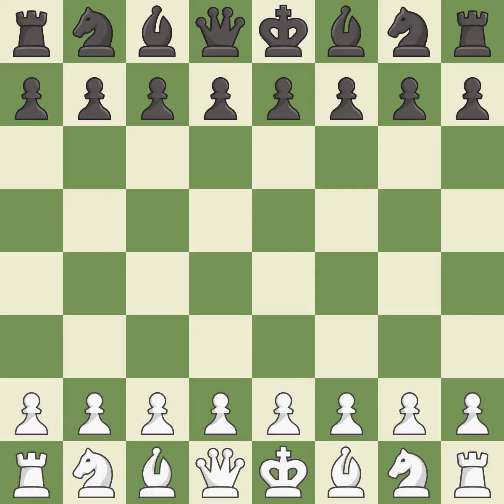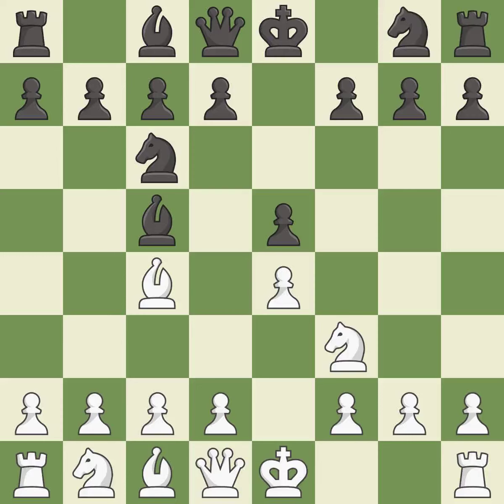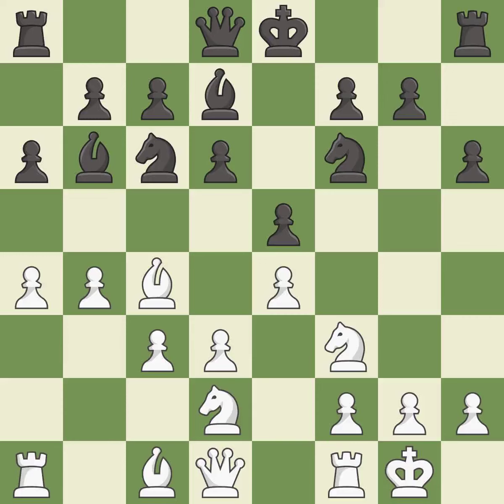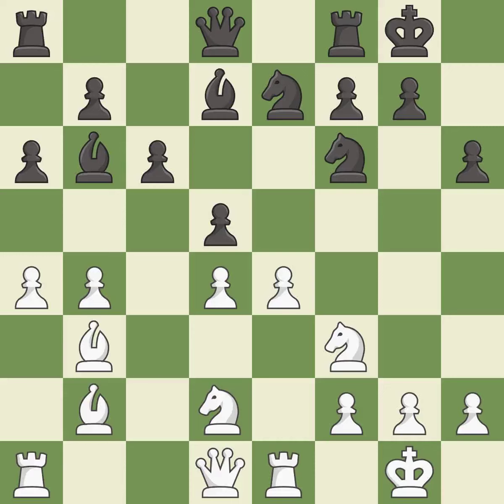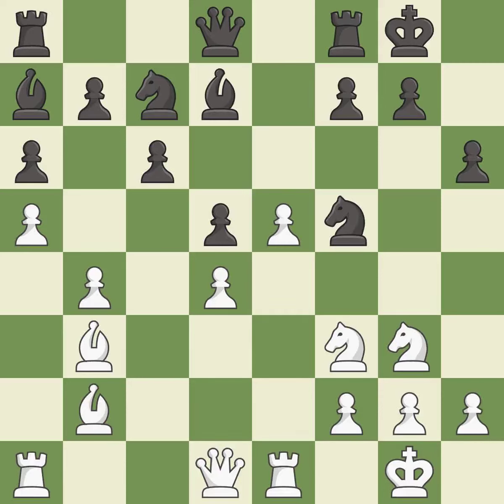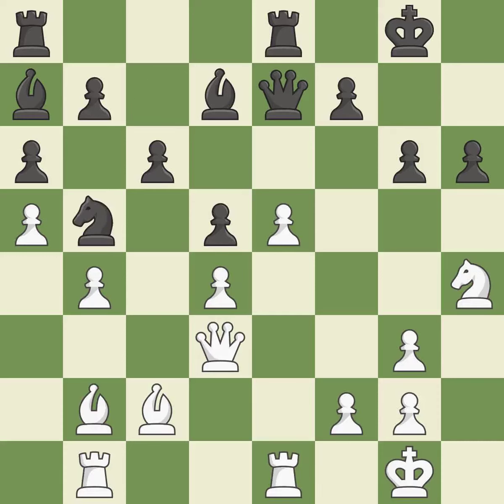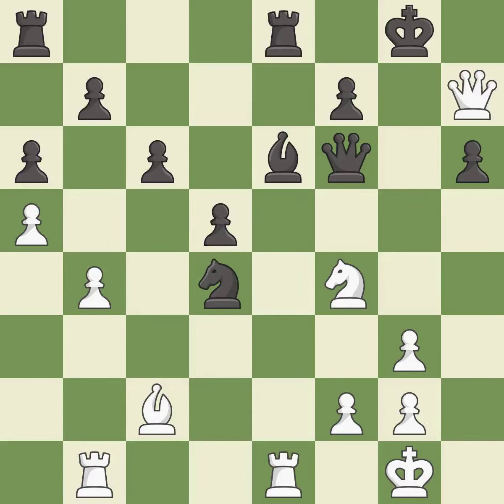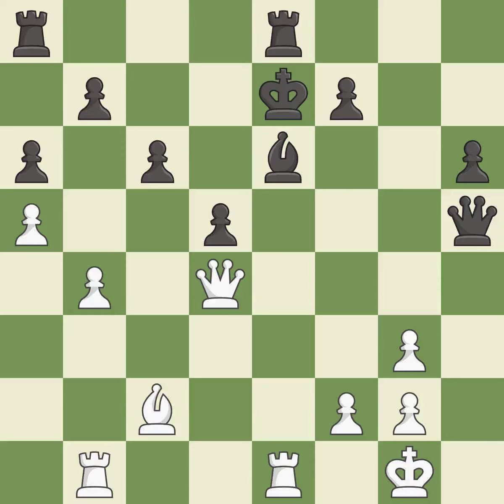White Tari, A., Black Stenersen, G.,Giuoco Piano Game: 4.O-O, Event TCh-NOR Eliteserien 2012-13, Si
Giuoco Piano Game: 4.O-O, Event TCh-NOR Eliteserien 2012-13, Site Haraldsheim NOR, Date 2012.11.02, Round 5, White Tari, A., Black Stenersen, G., Result 1-0, ECO C50, WhiteElo 2295, BlackElo 2201, PlyCount 63, EventDate 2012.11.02, EventType team, EventRounds 9, EventCountry NOR, Source Mark Crowther, SourceDate 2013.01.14, WhiteTeam Kristiansund, BlackTeam SOSS